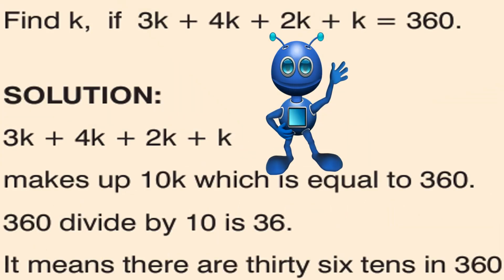🎯 Question Wise Learning #3 | Can YOU Solve It Before the Answer?✏️